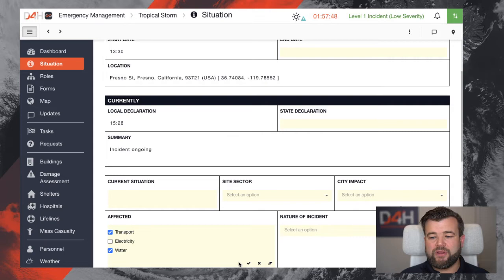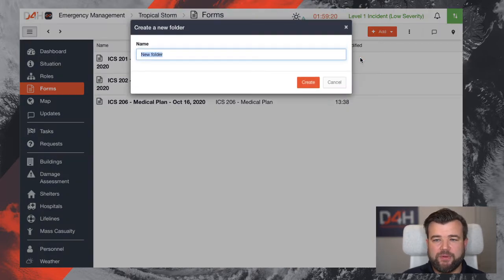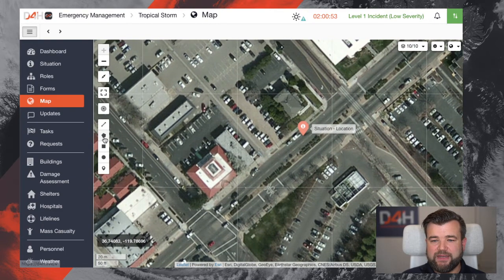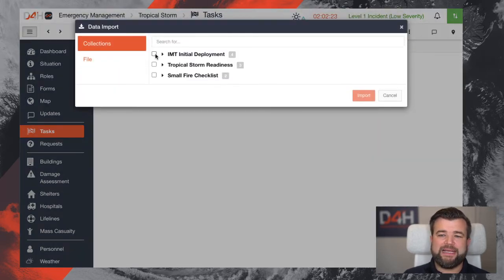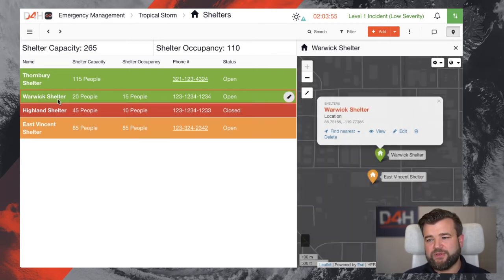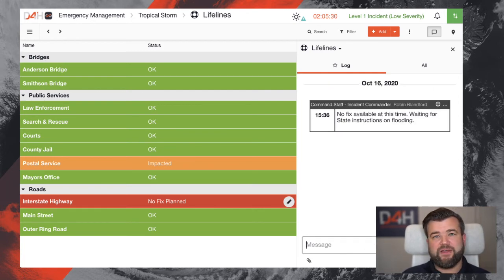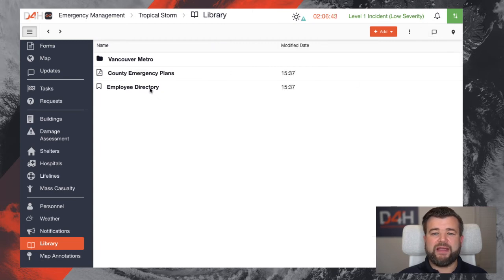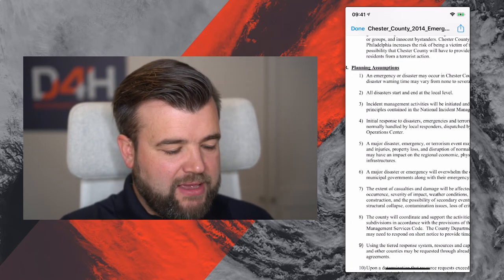Introductory tour of D4H Incident Management for Emergency Management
In this introductory tour, product expert Robin Blandford walks you through a high-level overview of our Incident Management product as it might be configured for Emergency Management.

D4H - "The cloud platform for emergency response"

Our mission is to 10X the effectiveness of emergency responses, wherever humans go. Founded in 2008, D4H's software solutions have injected visibility into tens of thousands of operations run by government and public safety, oil and gas, pharmaceutical, aviation, corporate, and healthcare organizations across the globe.